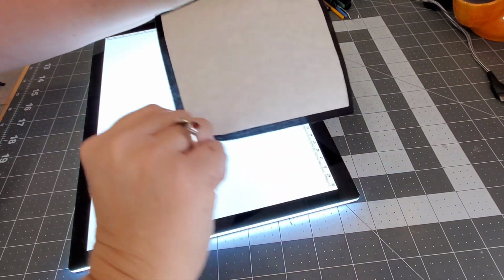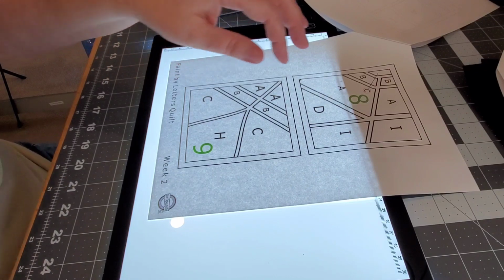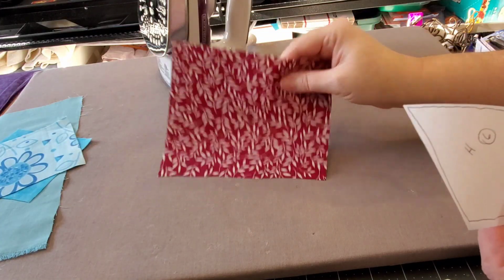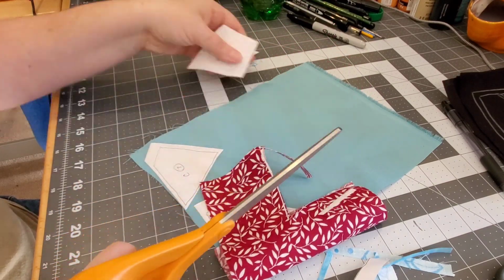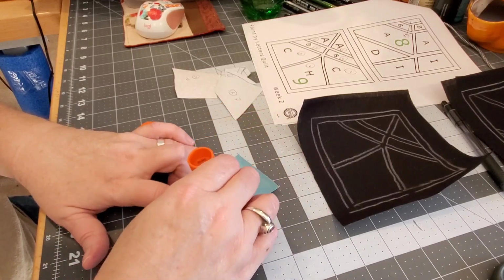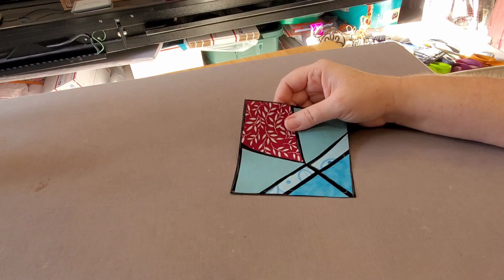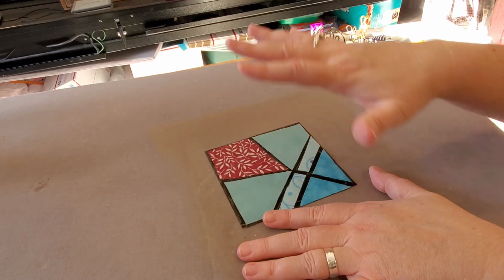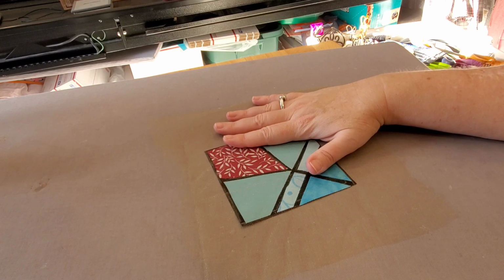Using fabric instead of paint for the mystery quilt - How I would do it :)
Things I may use during these mystery quilt videos:
Tracing light pad
Freezer paper
Kona white cotton fabric
DecoArt Americana fabric painting medium
Ibotti heat erasing pens
Marvy black fabric markers
Brand and colors of acrylic paints that I have chosen for my quilt: FolkArt 2953 Cayman Blue, FolkArt 2921 Aqua, FolkArt 2951 Patina, Apple Barrel 21390 Khaki, Apple Barrel 20218 Mango, DecoArt Spiced Pumpkin, Tmol Carmine Red, DecoArt Country Red, Apple Barrel 21467E Tuscan Red & Tmol Mars Black.